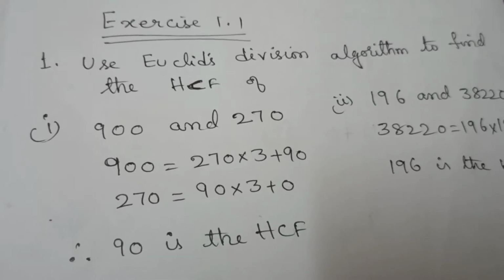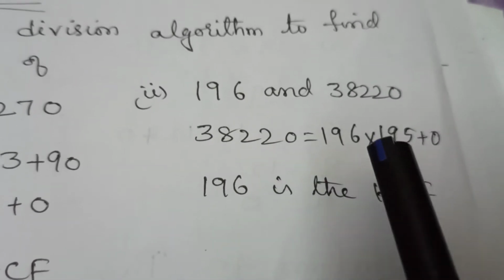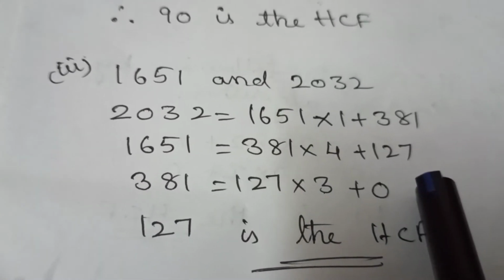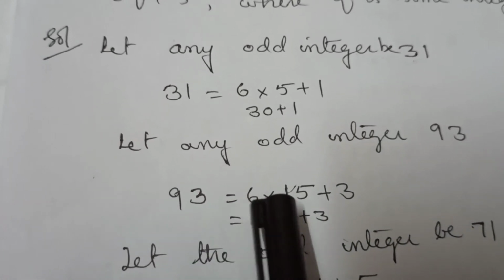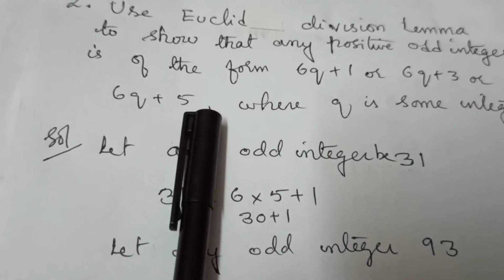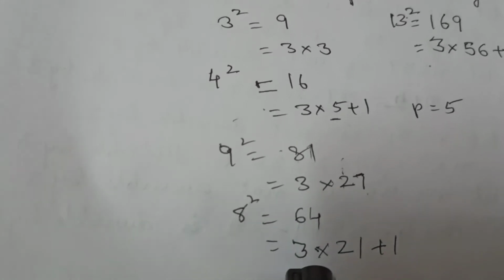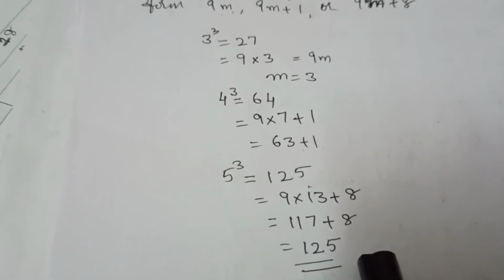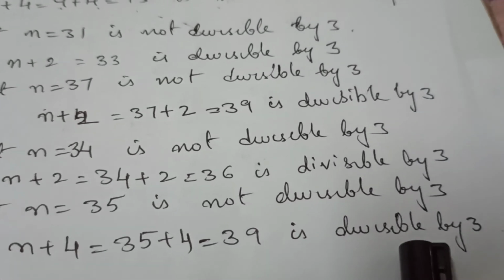Euclid's Division Algorithm to find HCF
Exercise 1 of Real Numbers solved for finding HCF using Euclid's Division Algorithm